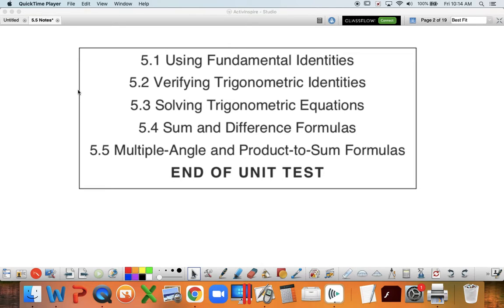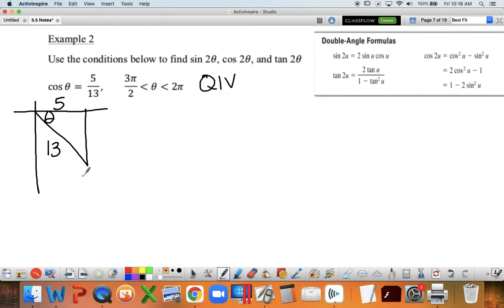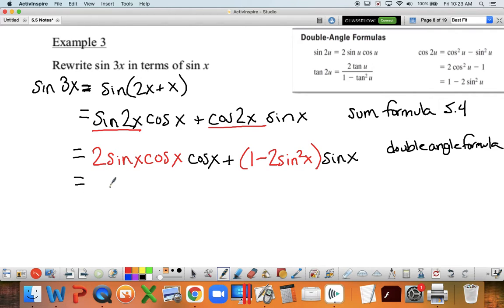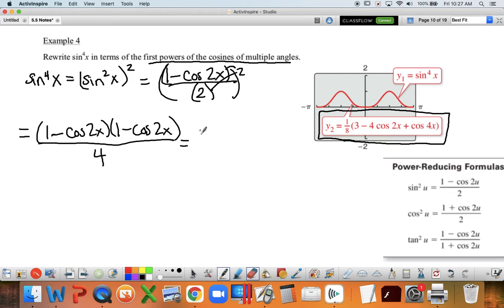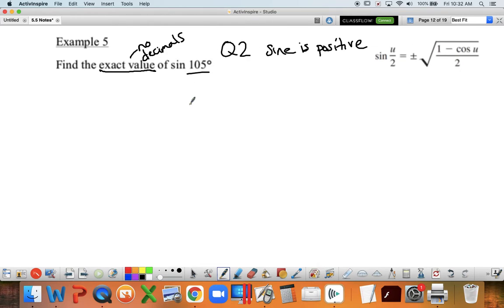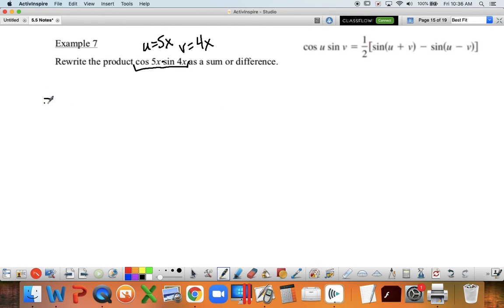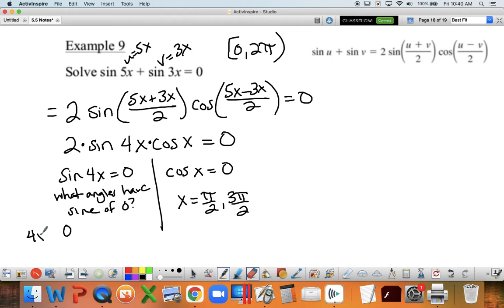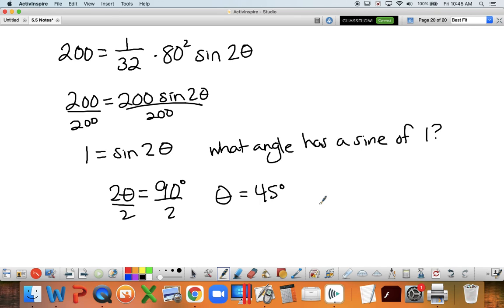Trig 5 5 Lecture